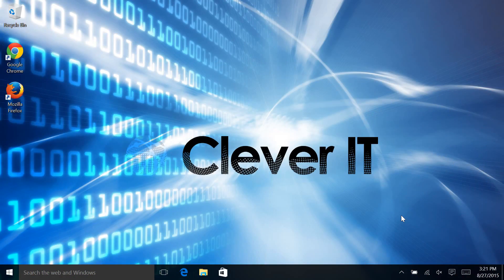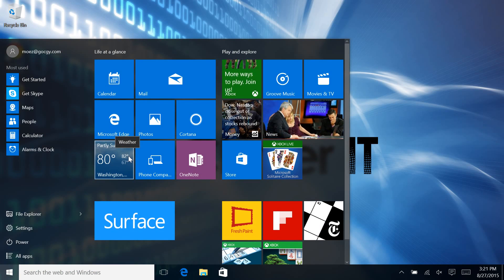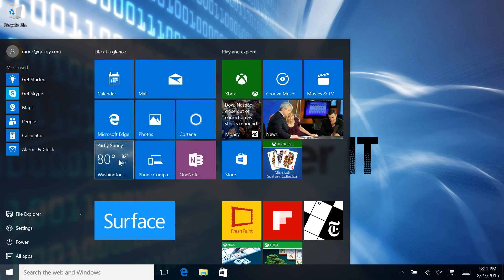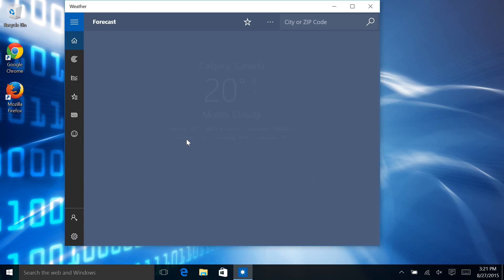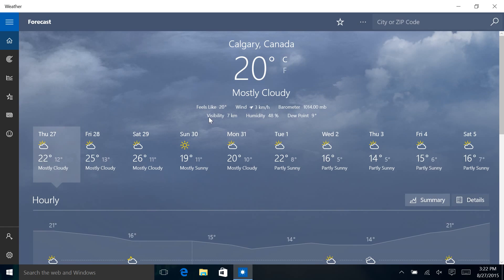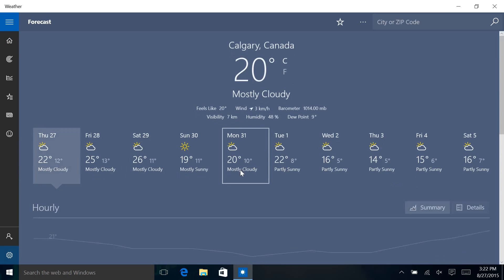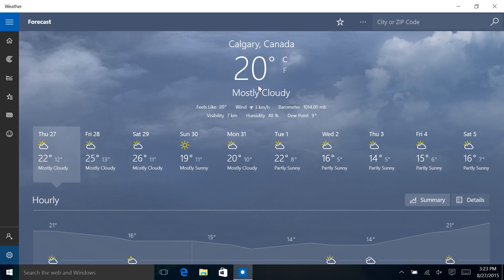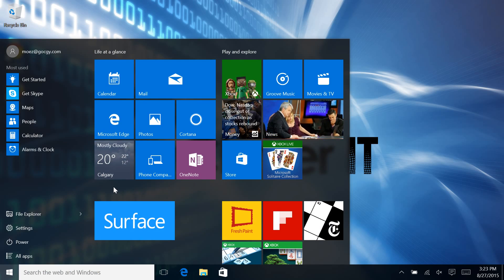Windows 10 - Weather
Clever IT Shows You How to Use the Weather App in Windows 10